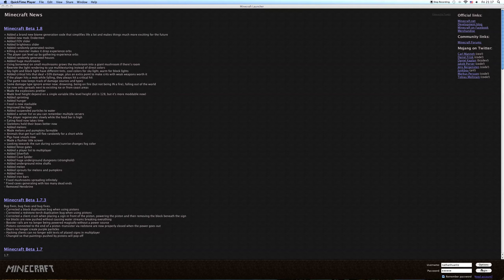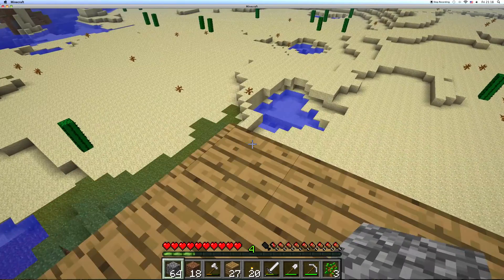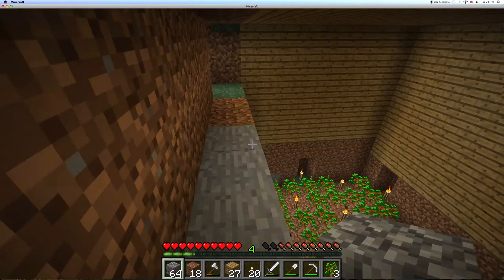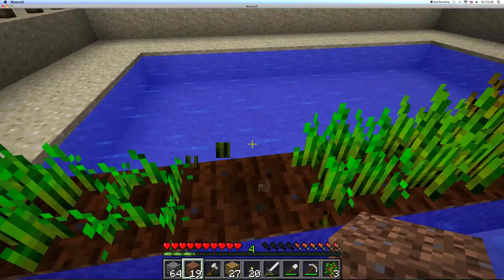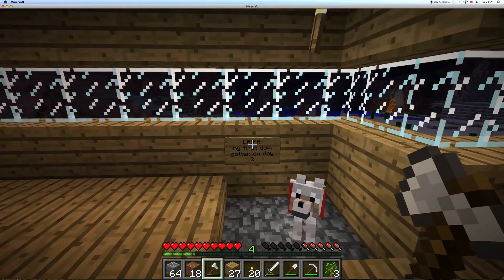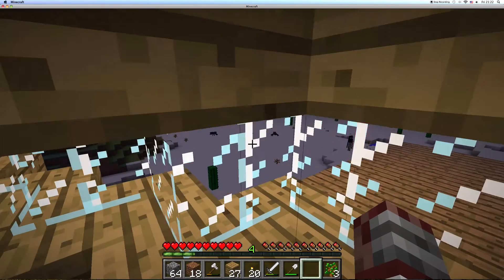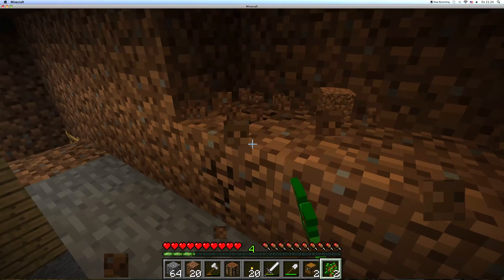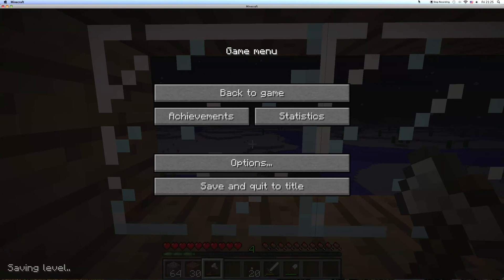Minecraft Season 1 Episode 5